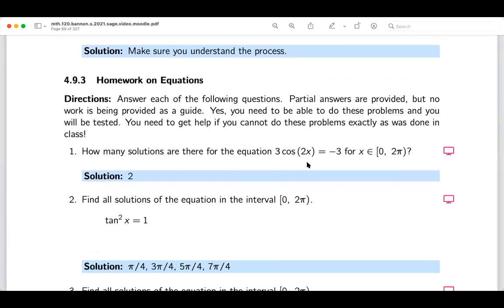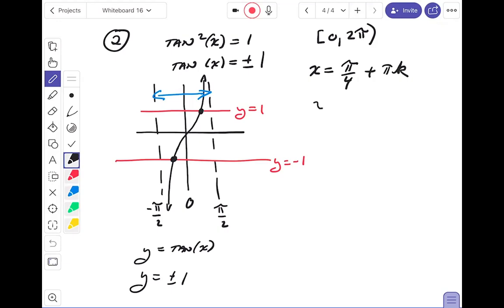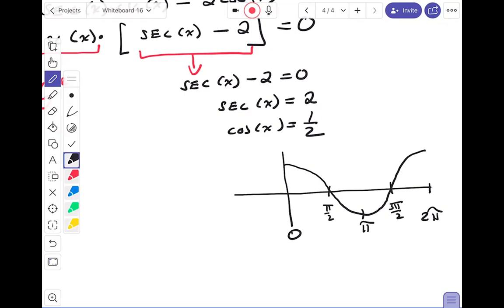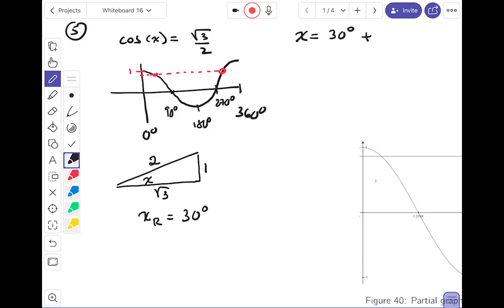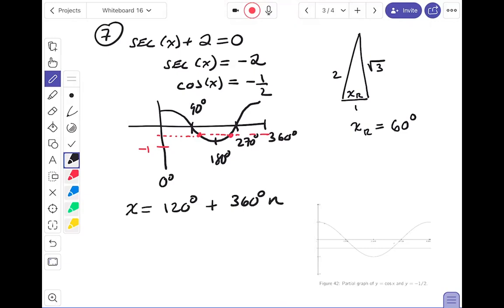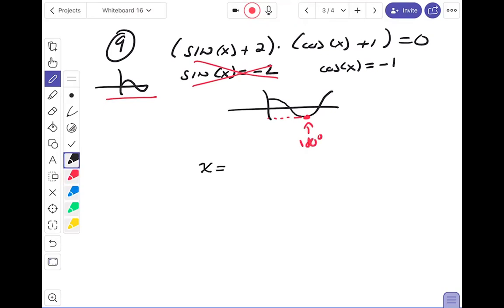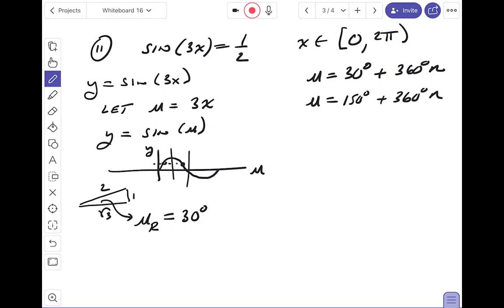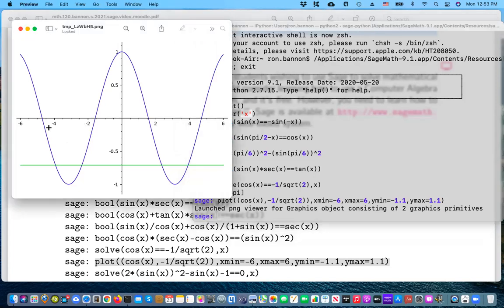07 mth120 04 03 hw